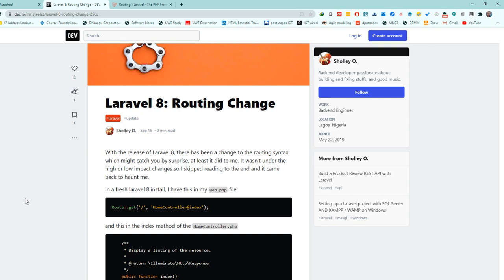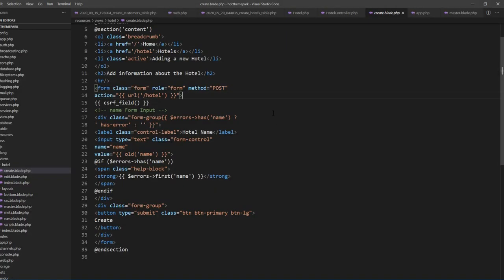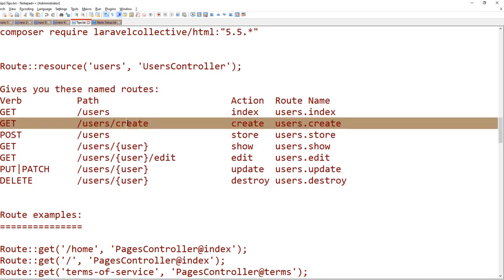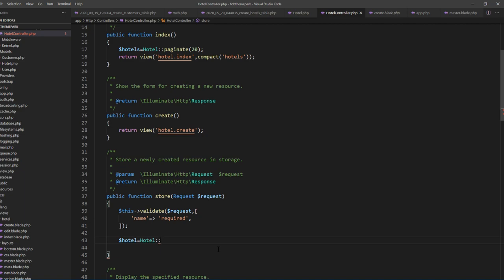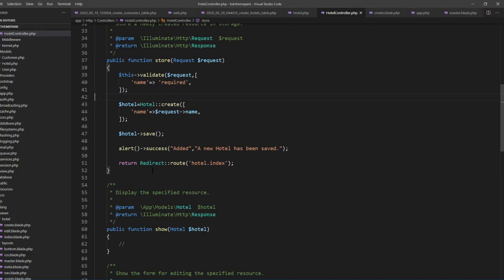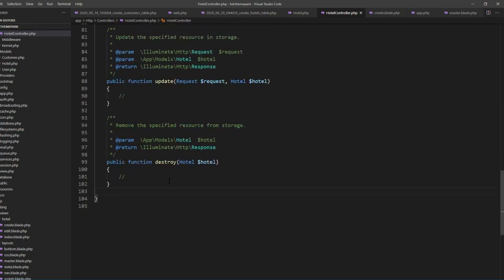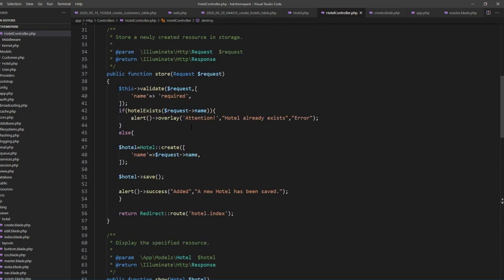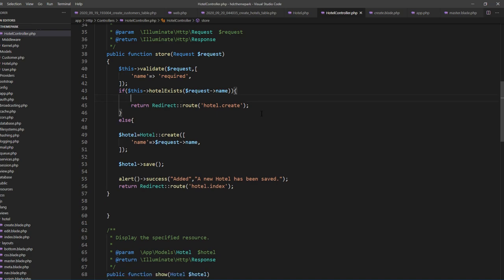Web Class Assignment Setup 3